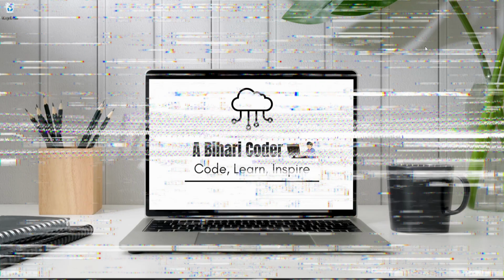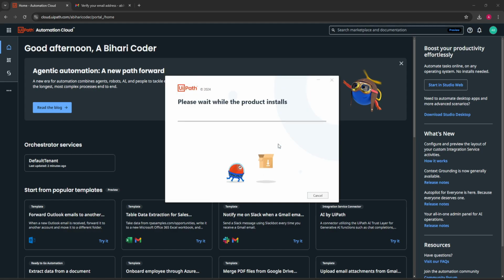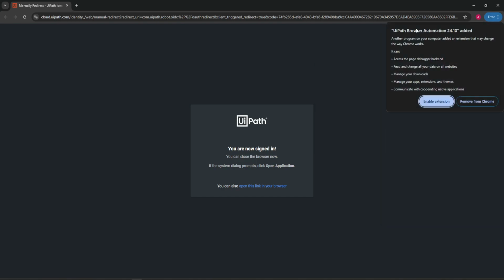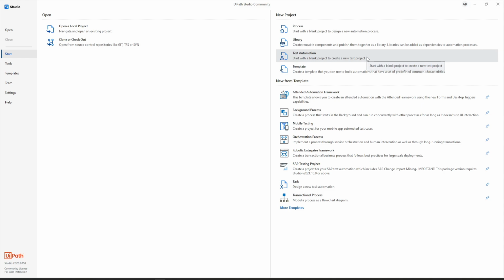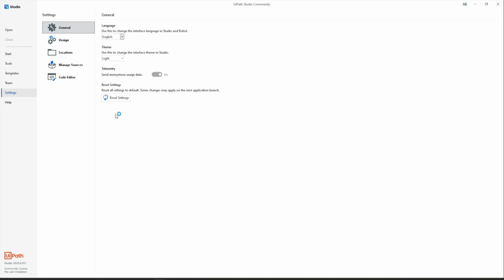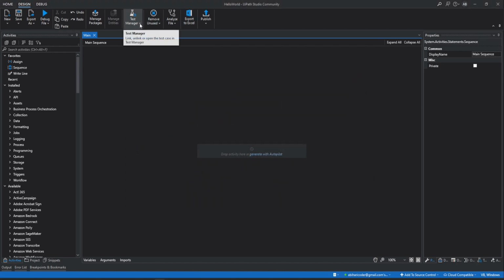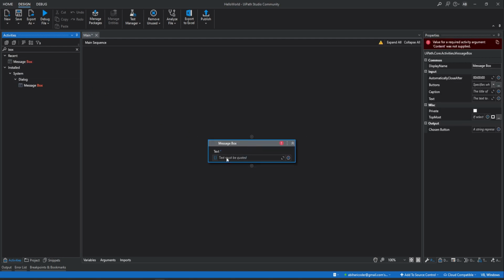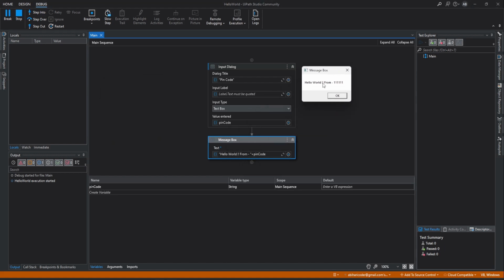UiPath Tutorial for Beginners 2025 - Part 1 | Download, Installation and First Project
Welcome to the first video of our UiPath tutorial series! 🚀
In this video, we’ll kickstart your journey into Robotic Process Automation (RPA) with UiPath. Here's what you'll learn:

✅ My plan for the complete UiPath course from beginner to advanced
✅ How to sign up on Cloud.UiPath.com and navigate to Orchestrator
✅ Downloading and installing UiPath Studio
✅ Activating your UiPath license
✅ Building your very first automation project

By the end of this video, you’ll have your UiPath environment set up and a hands-on understanding of creating a simple automation project.

Let’s automate together and unlock the power of RPA! 💻✨